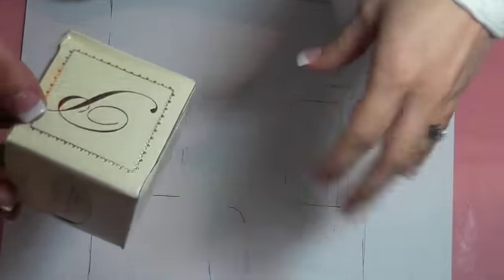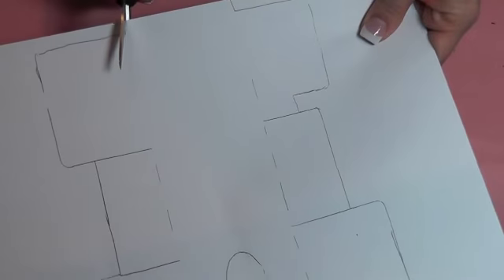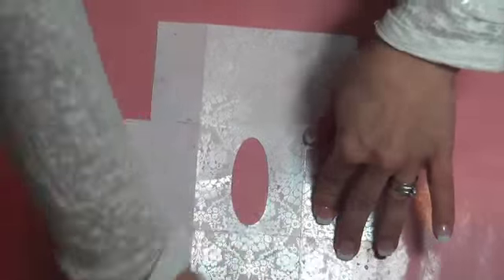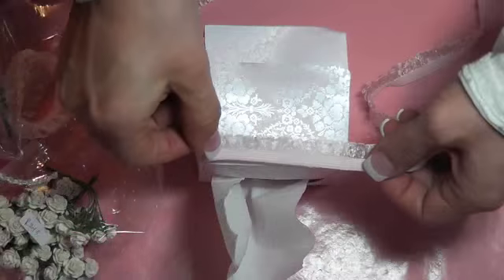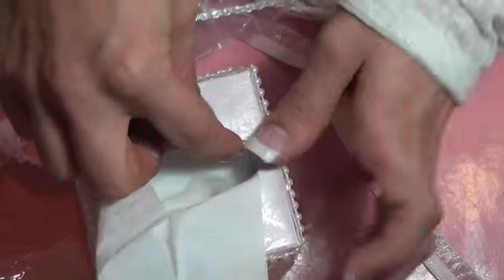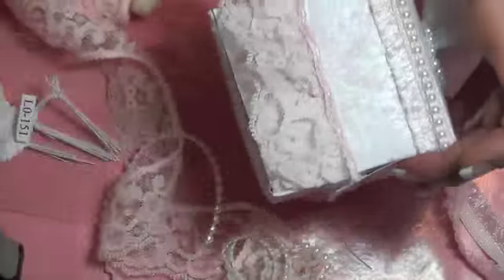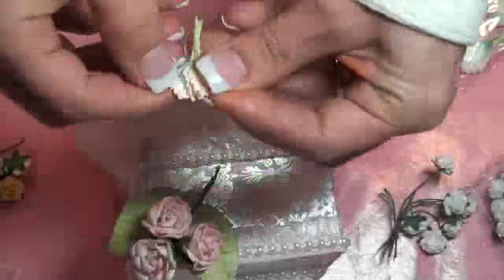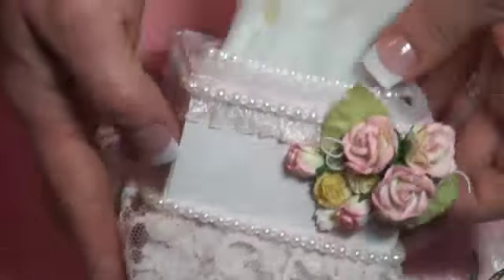Shabby Chic Kleenex Box Tutorial